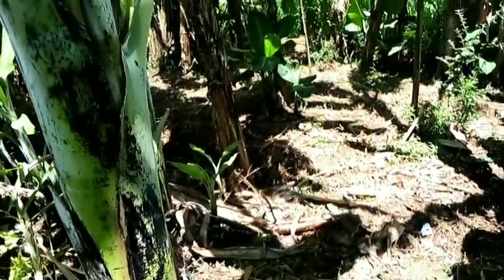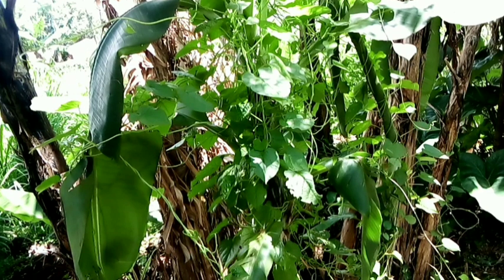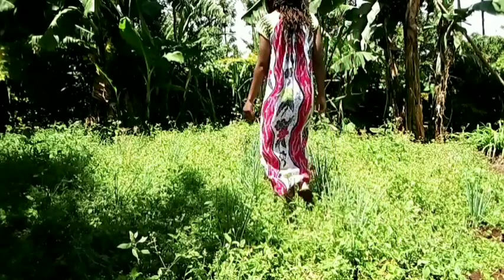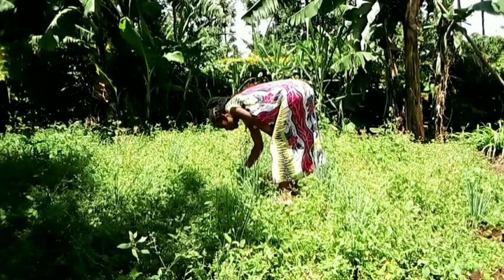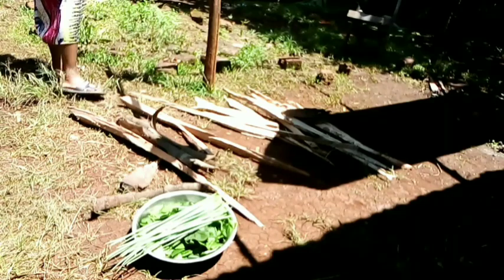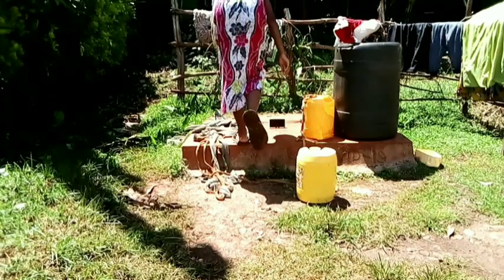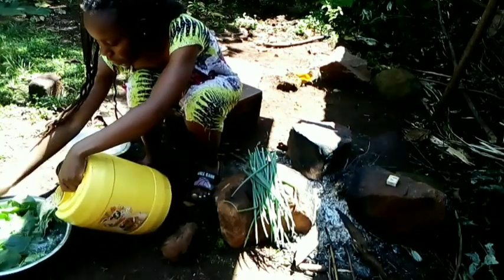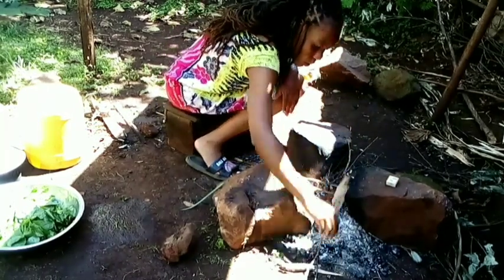African village life// cooking the most appetizing delicious Village food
YouTube library